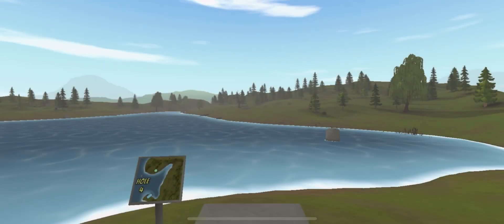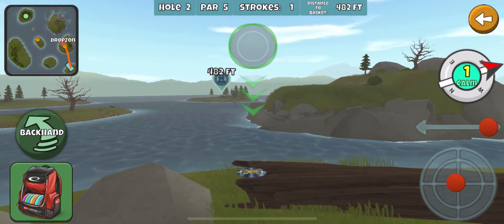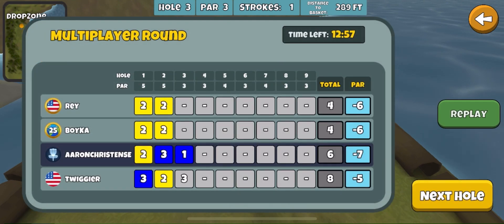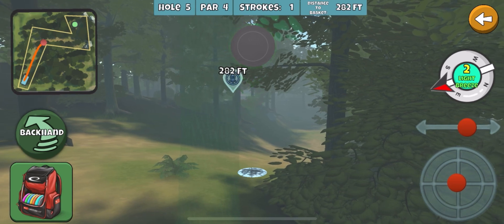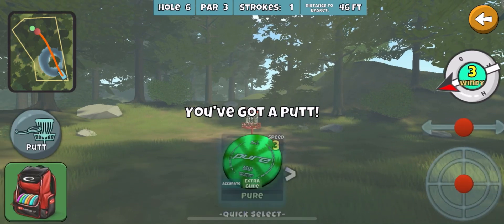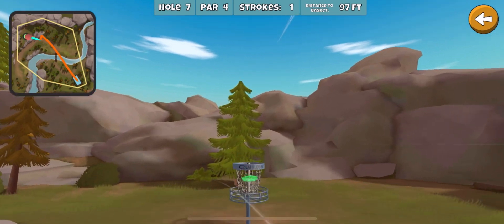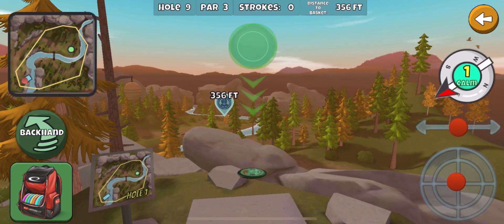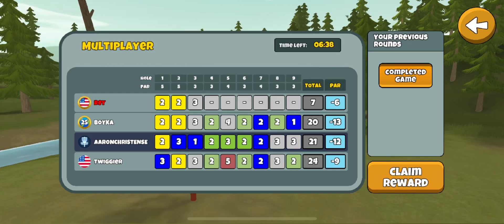Wild 1102 rated MP Round, Disc Golf Valley. It fair if your competition doesn’t play the same holes?